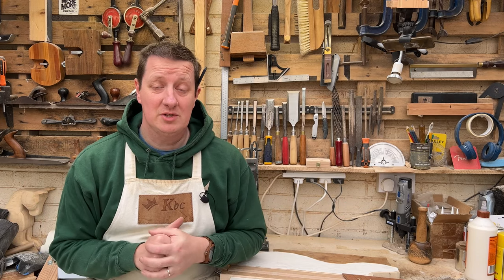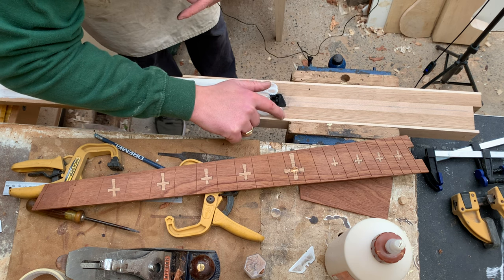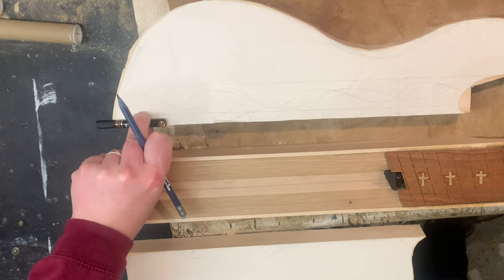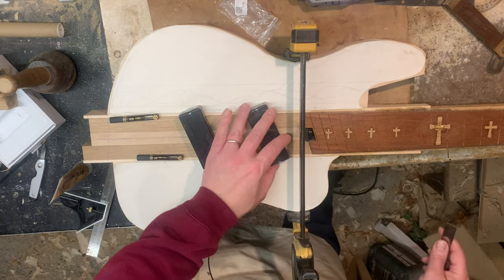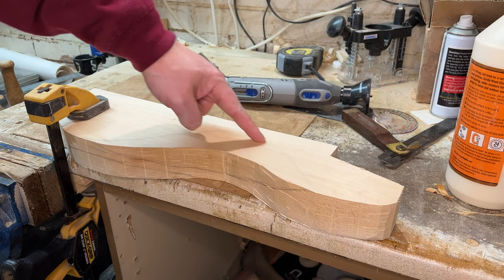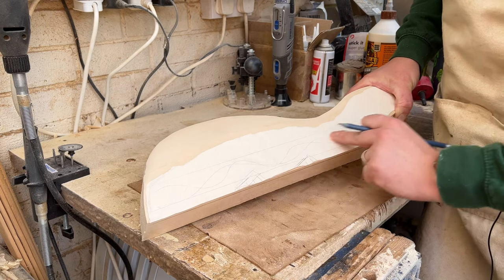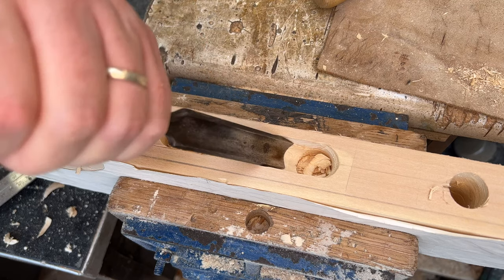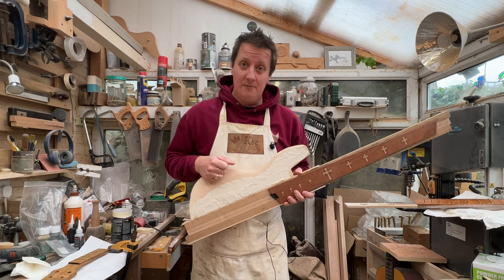Comfort carves and weight relief | bass build part 8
In this video we get to plan where the pickups are going, get a rough comfort carve and then we can place the holes inside for the weight relief!

This is not my entry into this years Great Guitar Build Off 2022, that will happen after this custom build is finished!

Cordless dremel.

Von Haus router
Hammerhead router